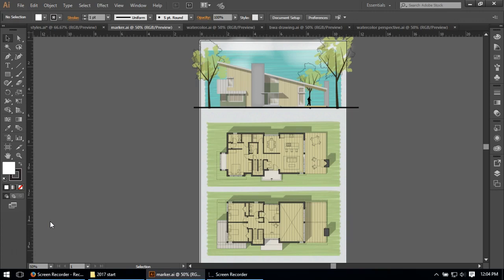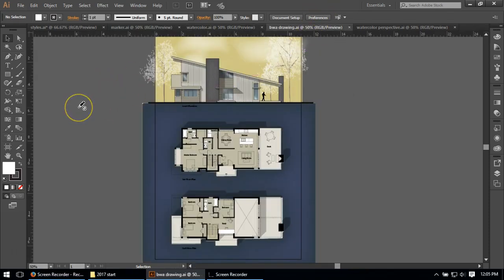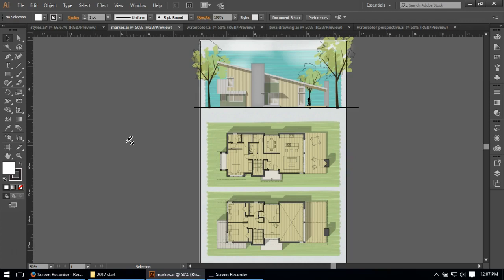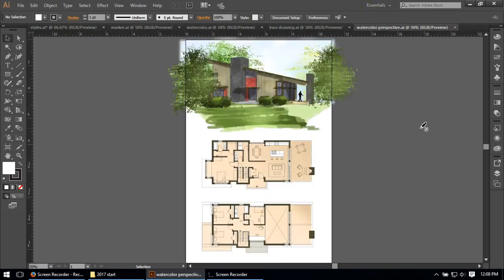Texture & Effects Intro